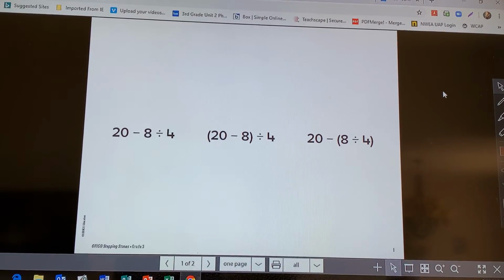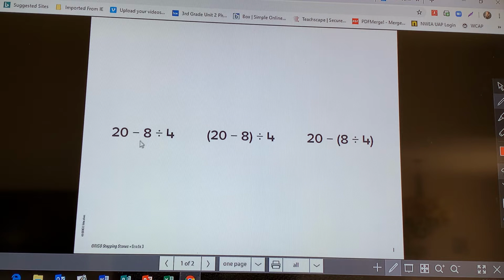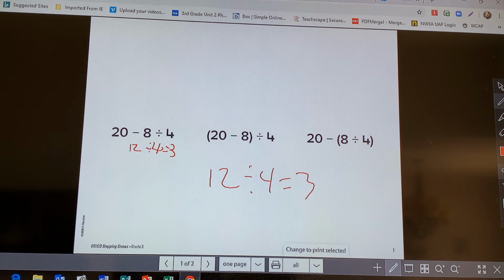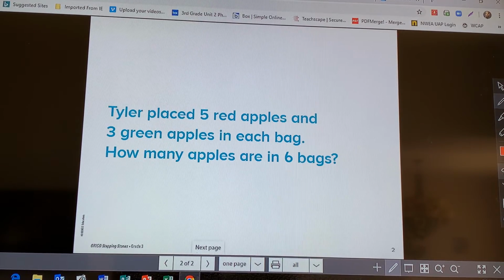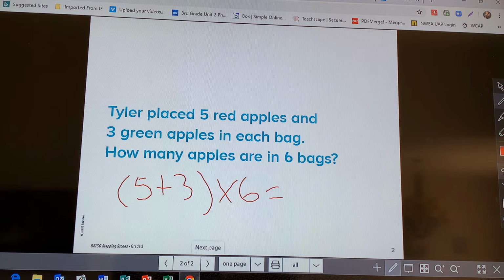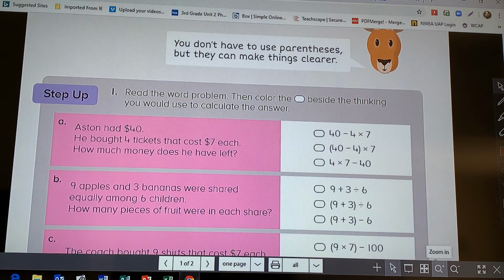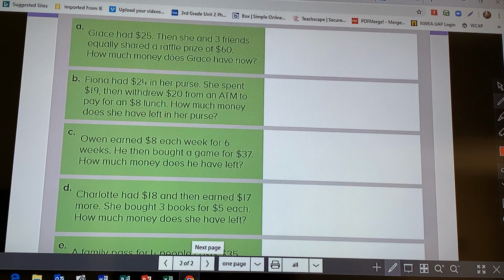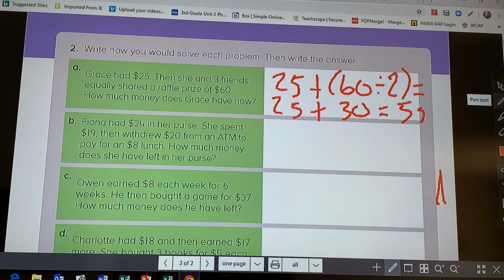Module 10.12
Algebra: Writing equations to match two-step problems